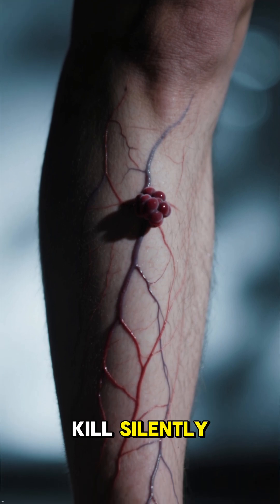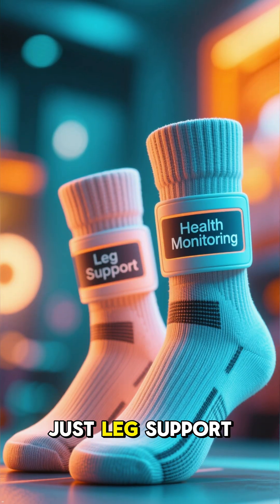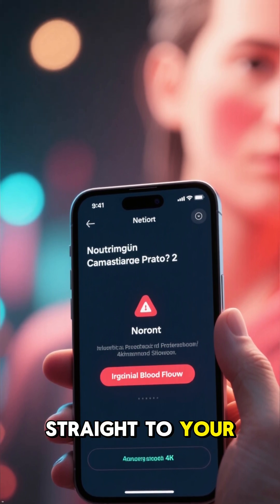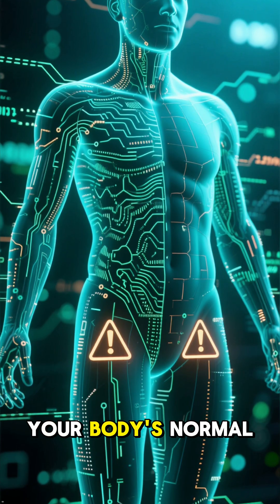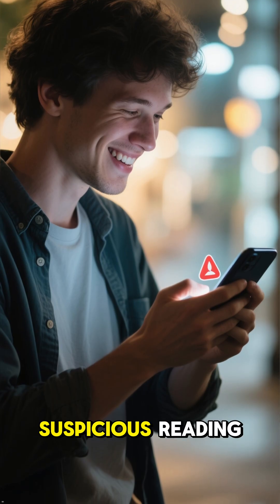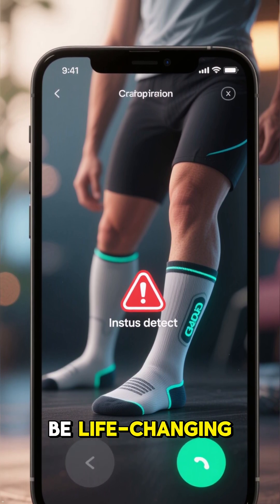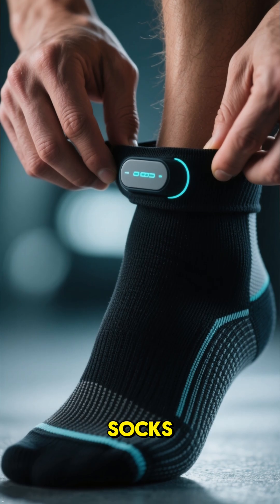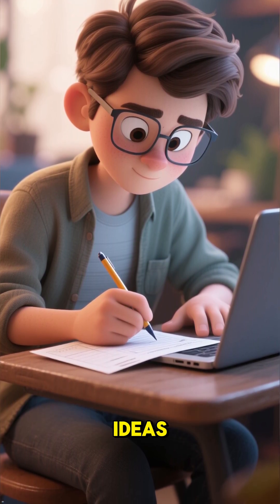🧦💓 Your Socks Become Your Doctor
Discover how AI-powered compression socks can detect deep vein thrombosis (DVT) and blood clots before they become life-threatening. Real-time circulation monitoring, instant alerts to your phone, and clinical-grade compression in one wearable. Medical innovation that saves lives.